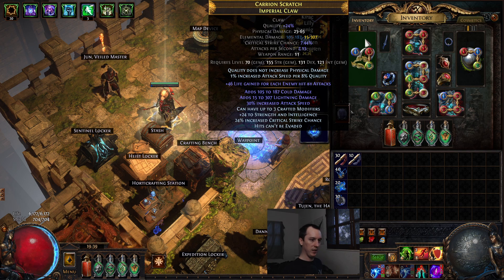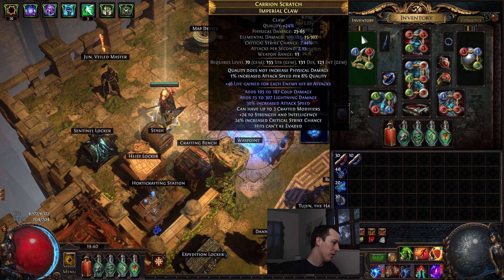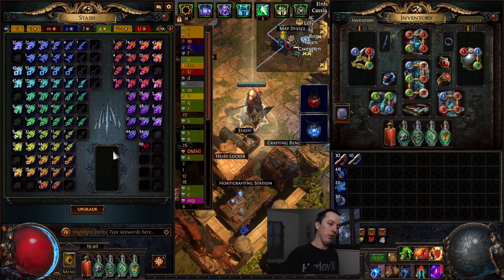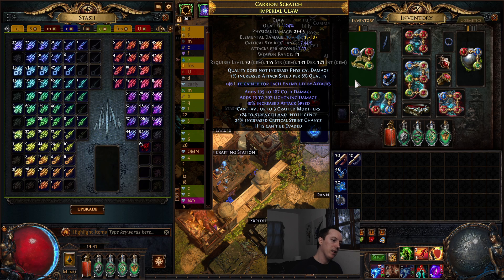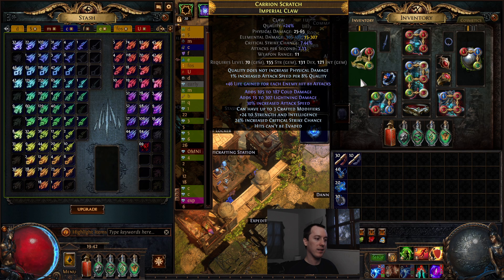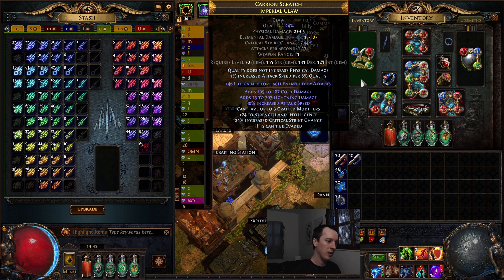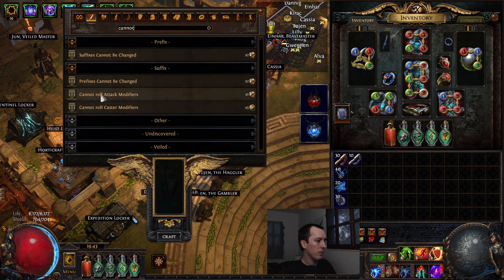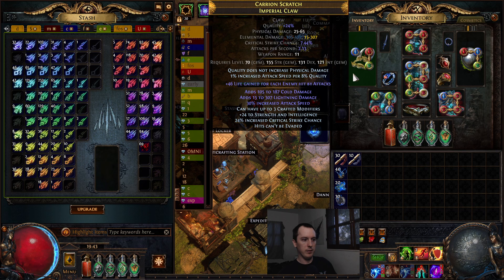[3.18] Omniscience Lightning Strike Champion gear crafting guide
hey btw you can harvest swap max res rolls on shield forgot to mention that so it doesn't matter which one you hit you just need a +3 max res

TIMESTAMPS:
0:00 intro
1:59 Claw
6:16 Helmet
9:24 Shield
13:29 Boots
16:46 Rings
22:38 Body Armor
26:40 Gloves
35:01 Influence Implicits tips
38:32 Farming i86 bases

if you're into that kind of thing : ^ )